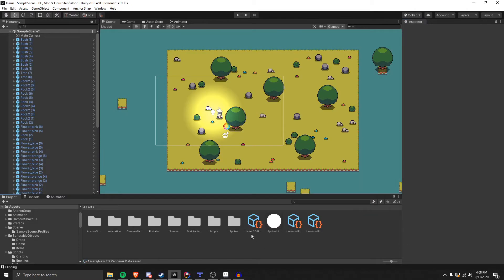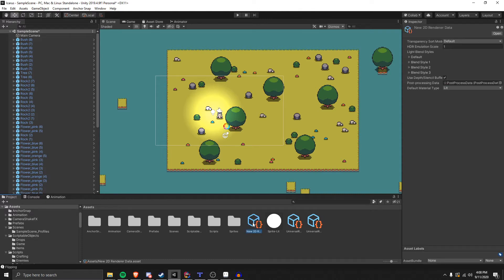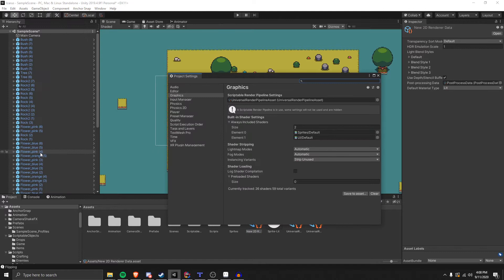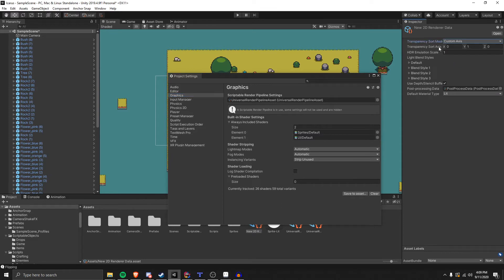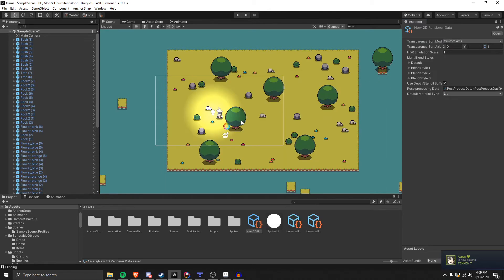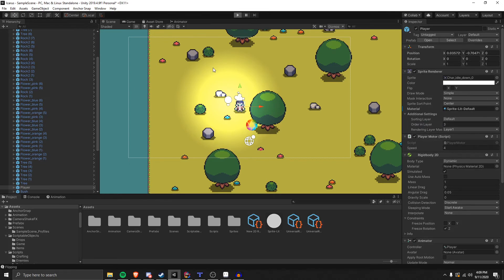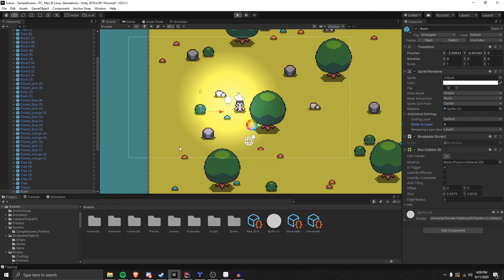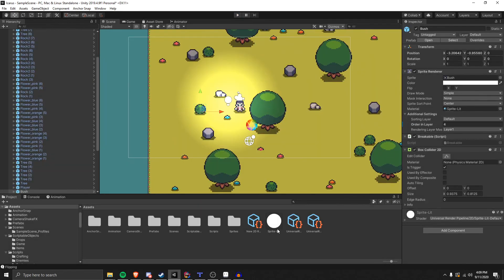[Unity URP] How To Dynamically Sort Sprites at Runtime | Unity Tips and Tricks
Want Sprites to dynamically change sorting mode based on position? In this Unity Tutorial we'll take a look at Unity URP aka Universal Render Pipeline and how to fix sprite sorting mode or the way that sprites are automatically sorted when you go above or beneath them with another sprite in the scene. Unity sprite layers are annoying but super easy to fix.

Got any of your own Gamedev Tips and Tricks? Be sure to leave them down in the comments below.